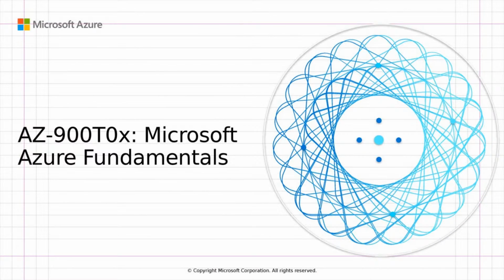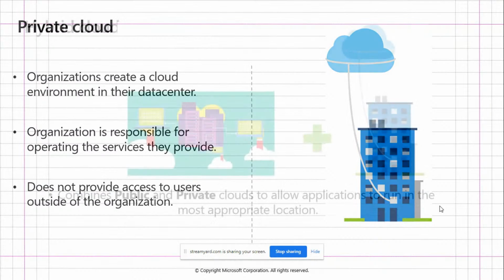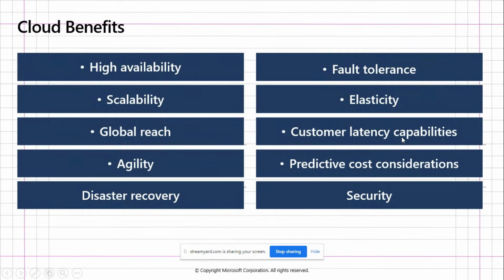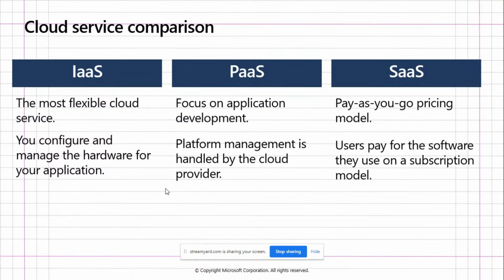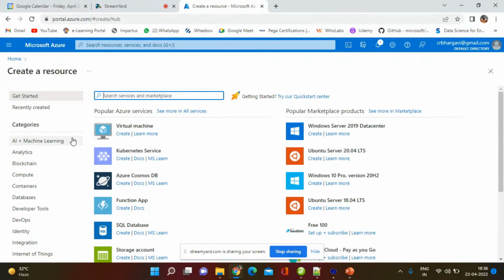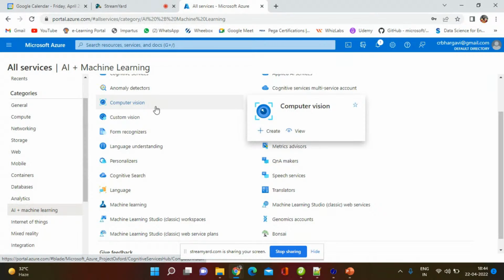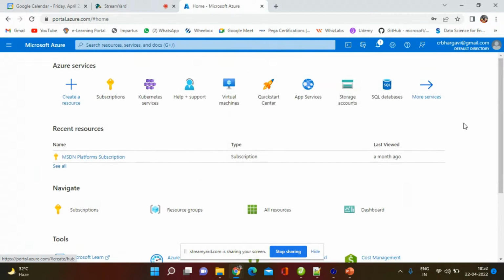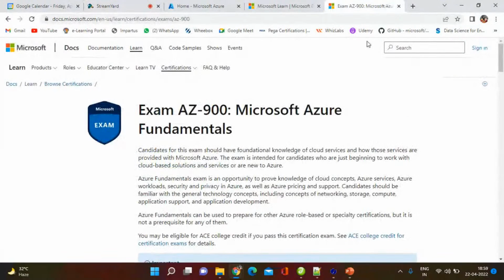Microsoft Azure Bootcamp AZ900